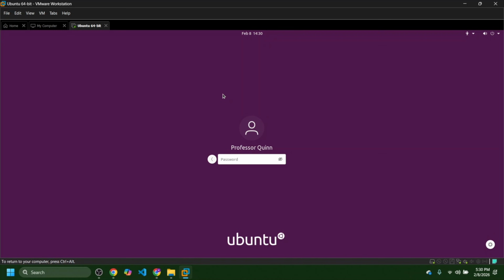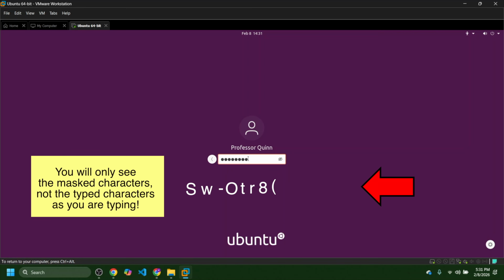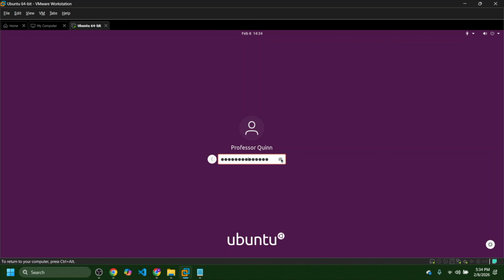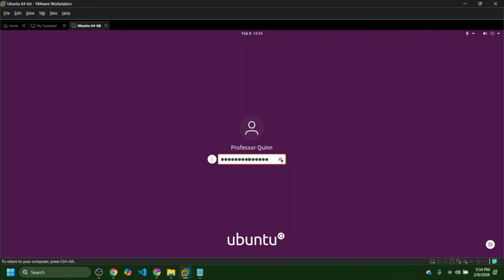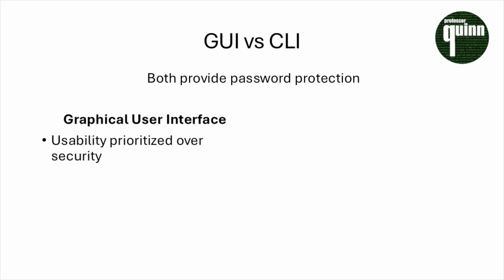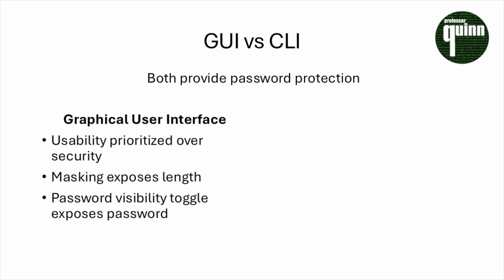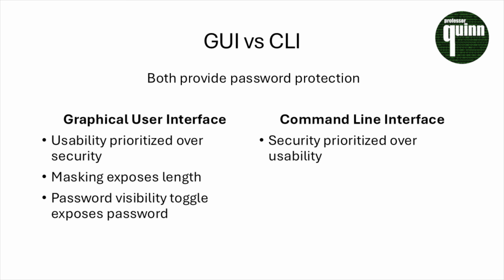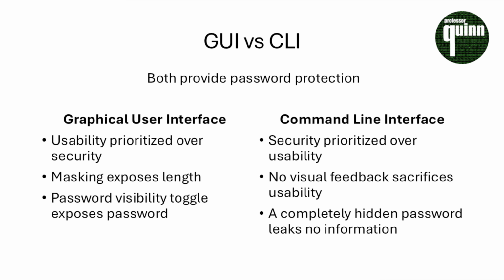Password Masking and Hiding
You may not know the term password masking, but if you’ve ever logged into a computer, you’ve definitely seen it in action. Password masking is the technique used to hide passwords from anyone who might be nearby—or watching your session remotely—while you type.

In this short video, I’m going to walk through examples of password masking in different environments. First, we’ll look at the graphical user interface, or GUI.  Then we’ll shift to the command‑line environment.

Understanding how each environment handles password is surprisingly fascinating—at least for those of us who enjoy digging into the details of security—so let’s get started.

Shoulder surfing image generated by CoPilot 2/8/2026